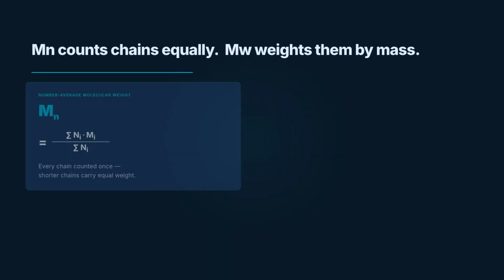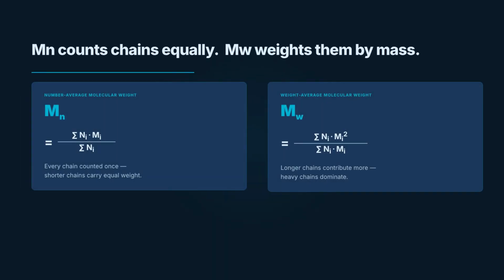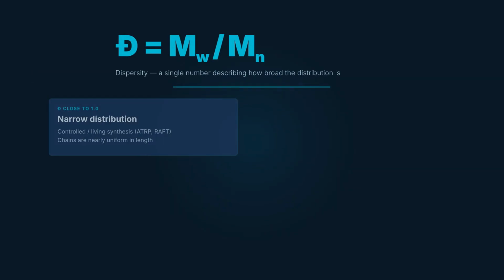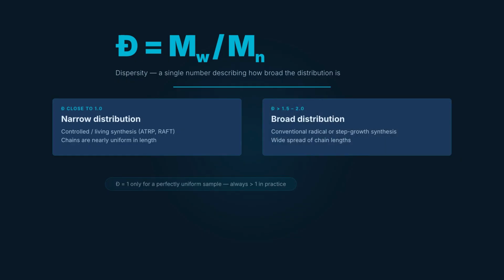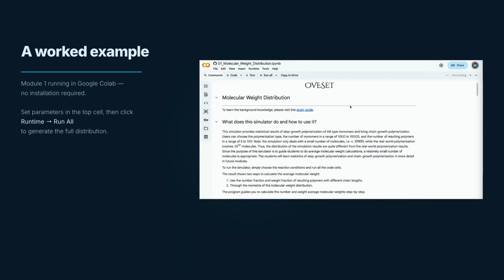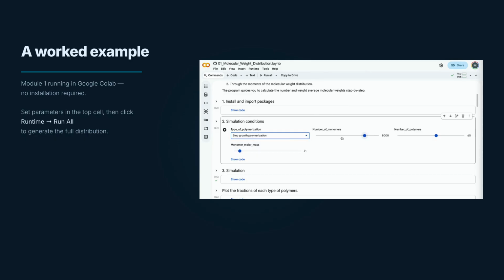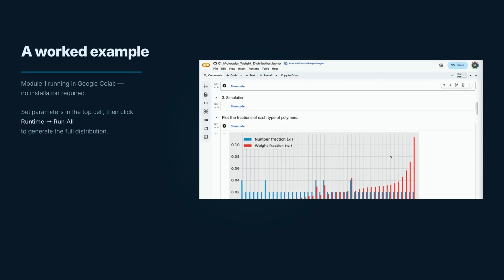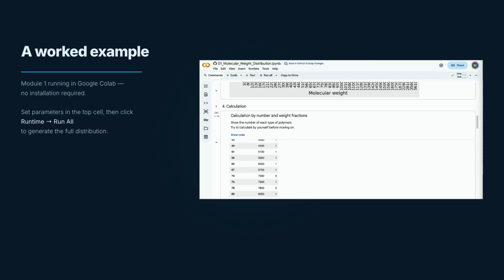Molecular Weight Distribution | Virtual Experiment | OVESET Module 1 | Polymer Science